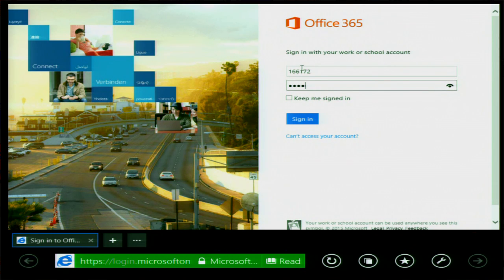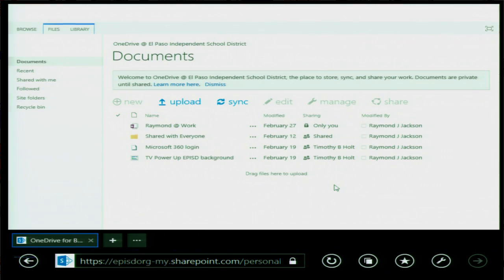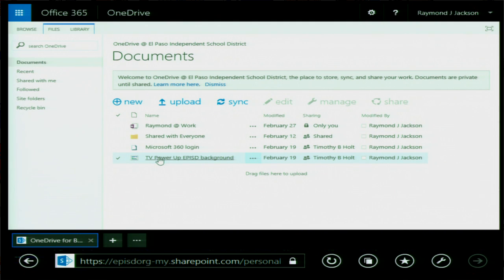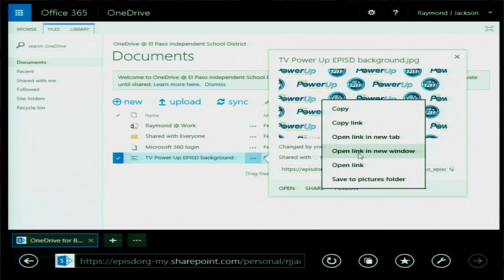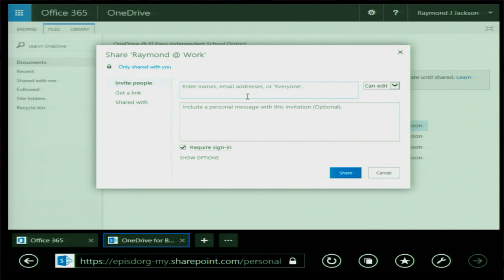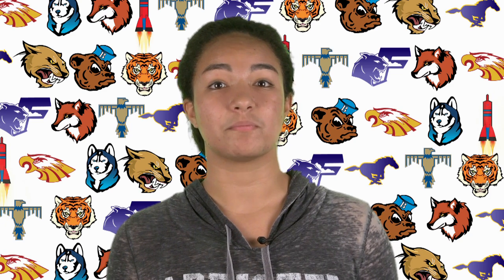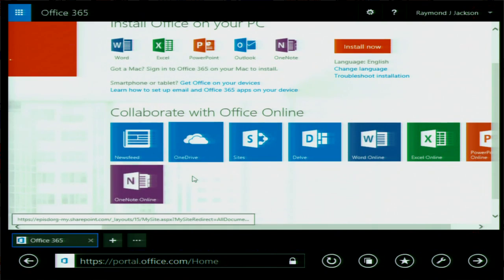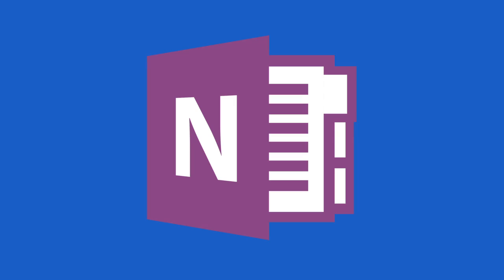EPISD Power Up - Office 365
Want to learn more about Office 365? This video is a quick overview of what Office 365 is and what you can do with it.